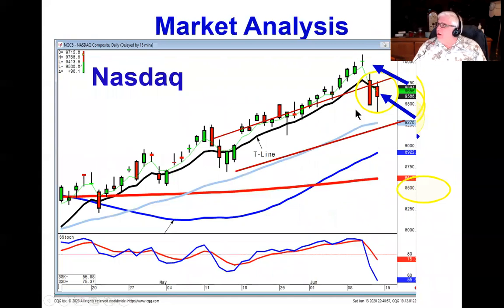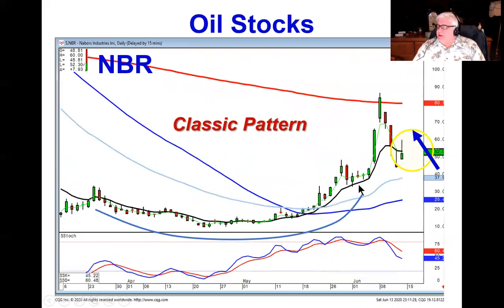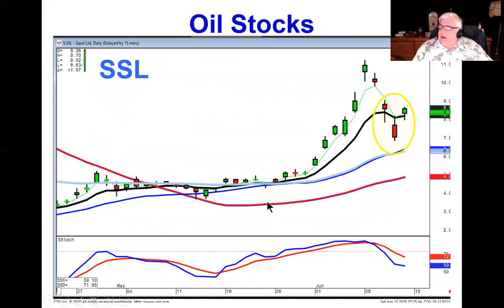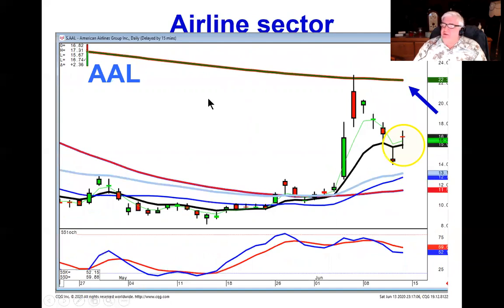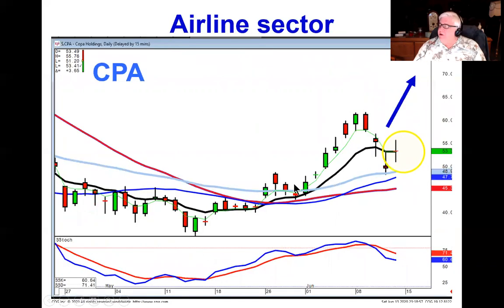Candlestick Forum stocks to watch June 14, 2020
The expected profit-taking was indicated with a bearish Harami forming in the Dow this past week. The expectation was at least a pullback to the T line, prompting taking profits in some of the long positions that were starting to show weakness. Was the magnitude of Thursday selling expected? Definitely not, but the prior candlestick signals indicated closing out some long positions prior to that big downdraft. Friday, the Dow formed a Doji/Harami signal. This will make how the market opens on Monday very important. Remember the Doji rule. The trend will usually move in the direction of how prices open after a Doji. The oil stocks, airlines, and specialty retailers showed strong reversals on Friday after their pullbacks. They can be bought if the market appears to be opening bullish on Monday, provided the stocks are opening with bullish confirmation. If the pre-market futures indicate a weaker open, be ready to execute the short recommendations posted in the members area. Mark your calendars, June 20 will be an expanded training on identifying strong breakout price moves with candlestick analysis, with the application of the trading methods that will maximize your profitability on those breakout moves.